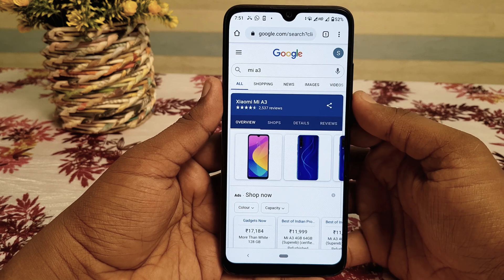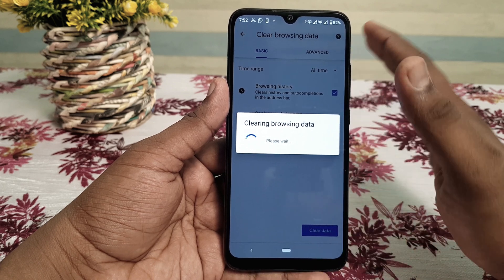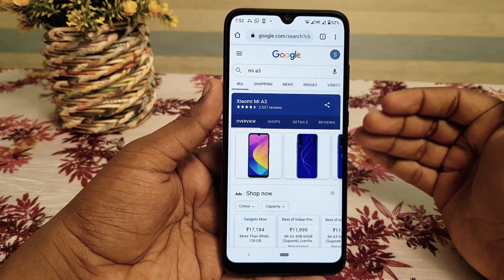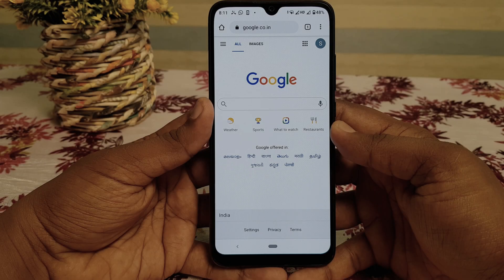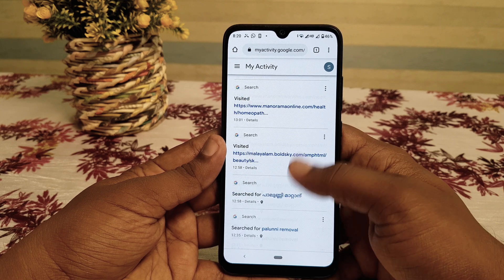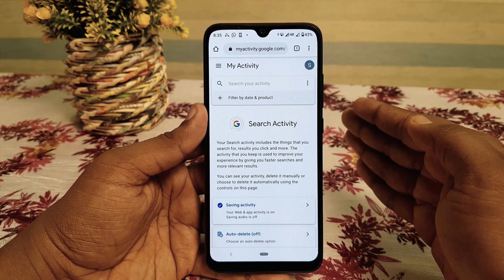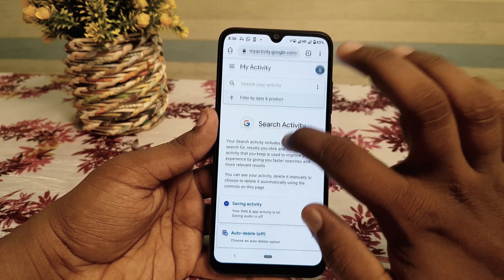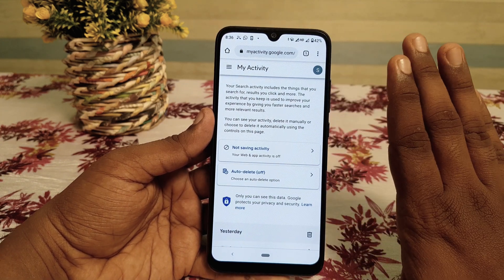How to keep your privacy on google in malayalam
in these days internet is the part of most peoples daily life and they have to know these important privacy settings.if your privacy is important to you then you have to see this video completely.

CREDITS

Camera & Script : Meenu